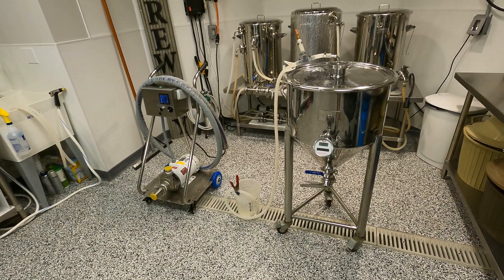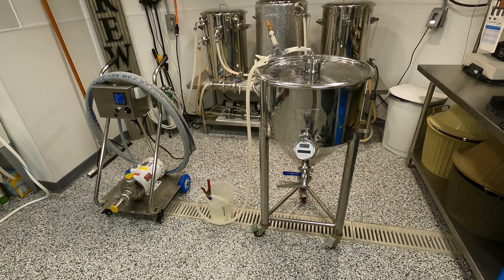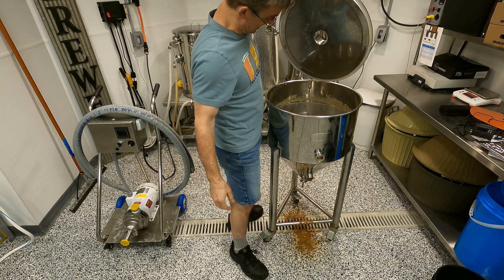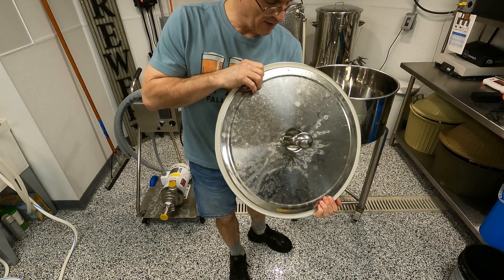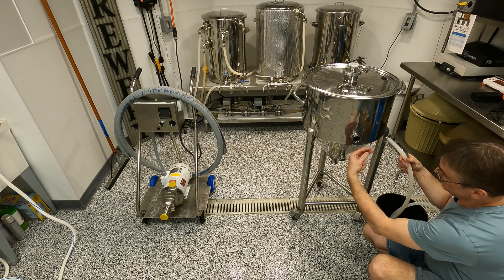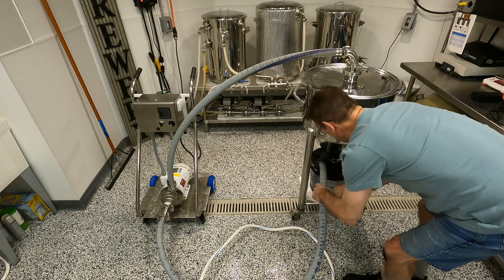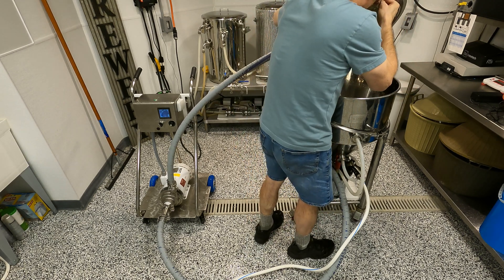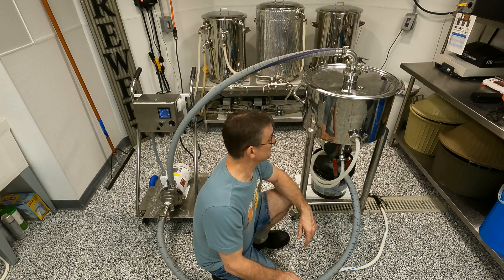Using CIP (Clean In Process") to clean fermentor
In this video, I’ll use the CIP (“Clean In Place”) pump built in an earlier episode to power a beast of a CIP spray ball to clean a very dirty stainless fermentor after a messy imperial stout brew. Fermentor is a ½ bbl Stout conical fermentor, and 2” rotary CIP spray ball is a “Jowin” brand Rotating CIP Spray Ball 1.5" Tri-Clamp on 3" Tri-Clamp Cap: Amazon ASIN# B0C5RRQRC8

00:00 Intro
00:25 CIP (Clean In Place) explanation
01:30 Dirty fermentor teardown
03:00 Opening dirty fermentor
03:30 Rinsing out fermentor
04:12 Re-assembling fermentor for CIP’ing
05:11 How other ports are prepped for CIP
06:12 Attaching pump hoses
07:30 Priming CIP pump
08:03 Explanation of CIP circuit and start-up (1st rinse)
09:18 Inspecting after 1st rinse
09:42 PBW cleanser
10:13 Hot wash run with PBW
10:50 Sneak peek at 5 minutes into run
11:12 Finishing CIP run
11:35 Inspecting cleaned fermentor
12:17 Looking into clean fermentor
12:48 Outro

CIP, Clean In Place, fermentor, fermenter, cleaning fermentor, cleaning fermenter, CIP ball, CIP spray ball, Rotary CIP spray ball, fermentor sanitizing, fermenter sanitizing, CIP pump, brewery cleaning, brew cleanup, brewing hardware, PBW, Powdered Brewery Wash